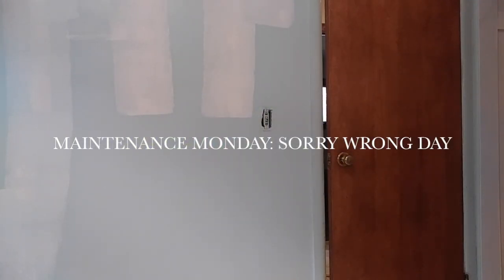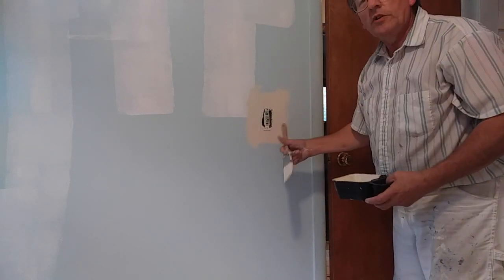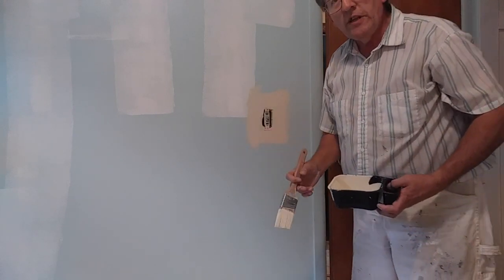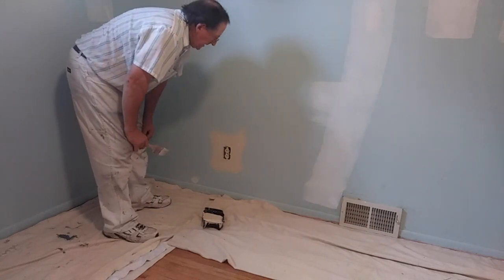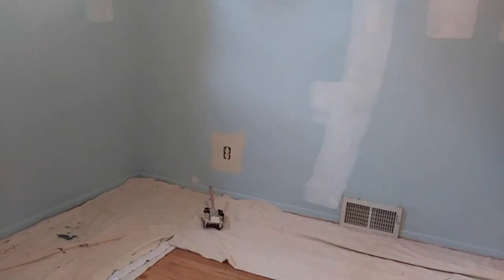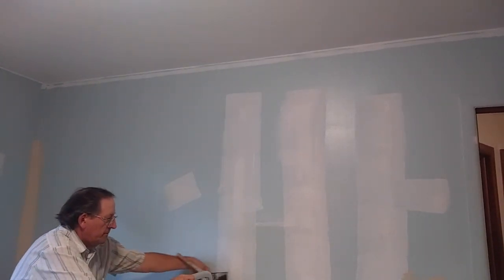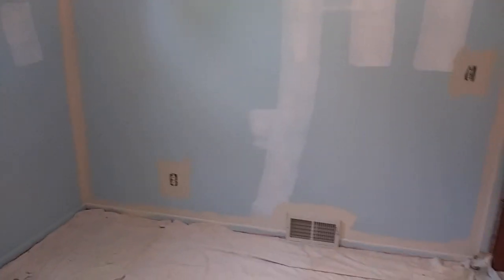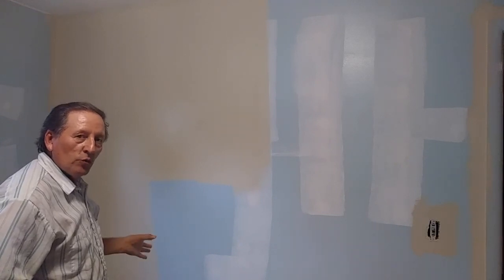How To Paint Like A Professional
How To Paint Like A  Professional. HOW TO PAINT A ROOM AND GET A PROFESSIONAL LOOK.